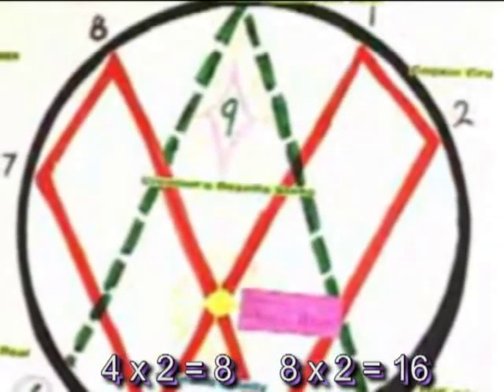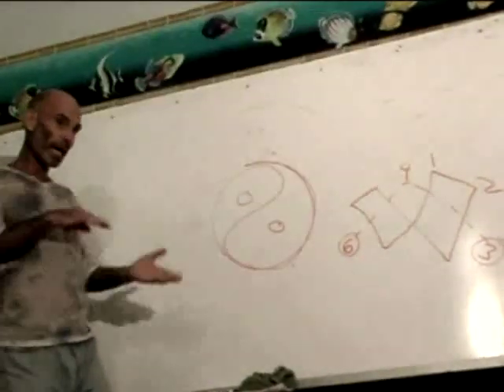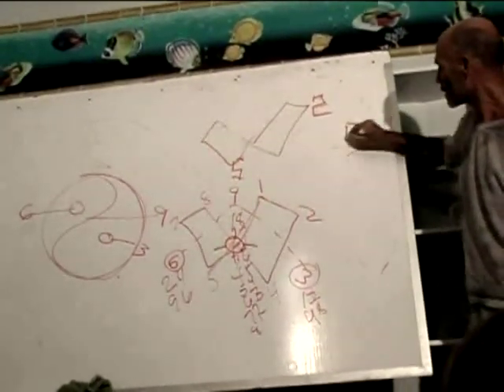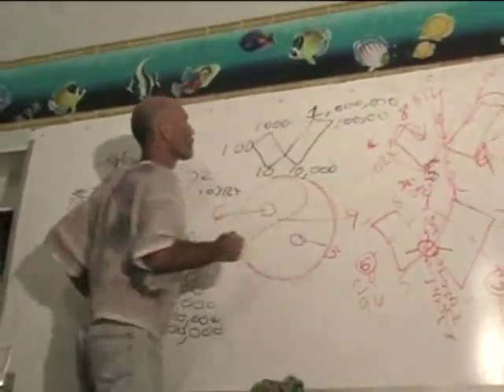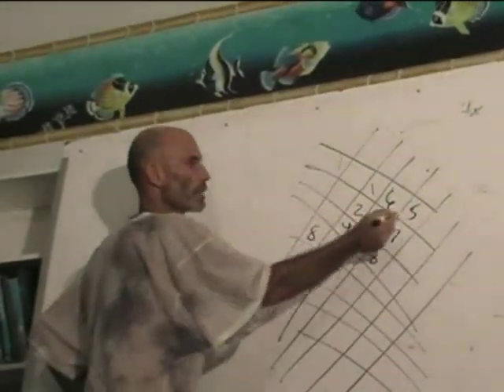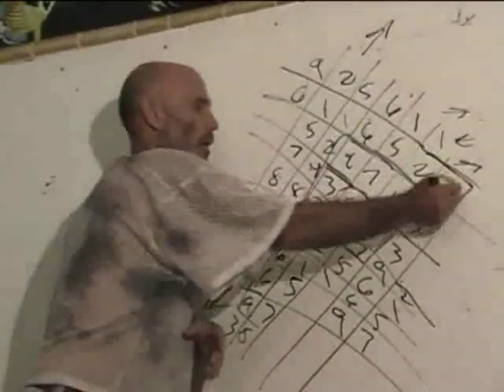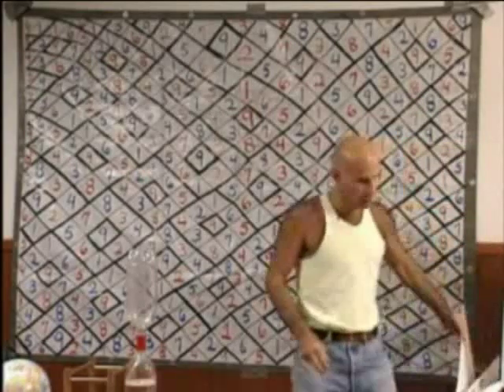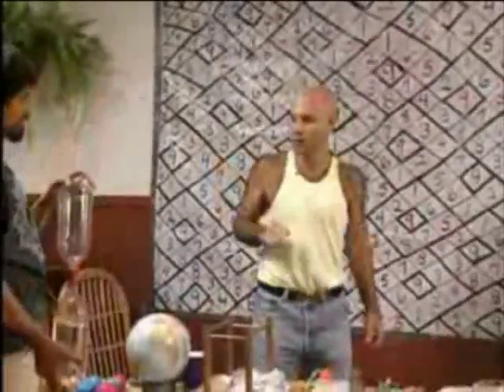TAO Universe Nassim Haramein and Marko Rodin 3of4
@ @ Nassim Haramein presents contemporary physics to explain the spin of electrons due to the black hole in all existence. There is no longer the Big Bang that leads to expansion and entropy. There are two forces only the electromagnetic and gravitational, as described in the Tao. Also at an informal meeting of physicists decipher the PHI spiral of sacred geometry and the universe of yin-yang TAO Marko Rodin.
@ @ @ Marko Rodin math tells us that decipher as the yin yang is the pendulum action of the reflection in a mirror that catches the trace of the finger of God. And his showing Rodin coil turn to the magnetism, taking into account the geometry and math lus perfect footprint or Étereodon god, Enneagram Rodin.